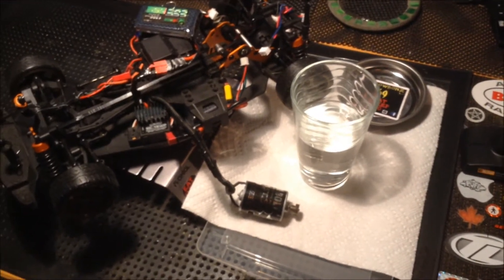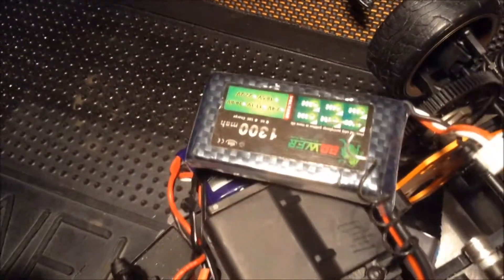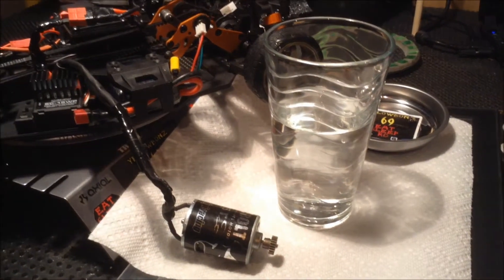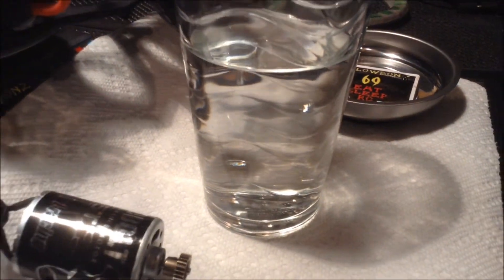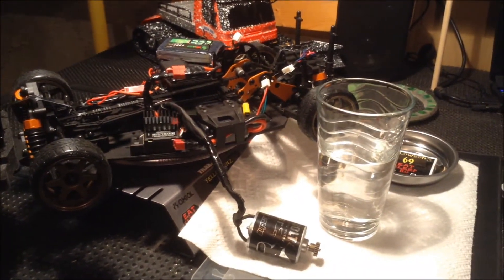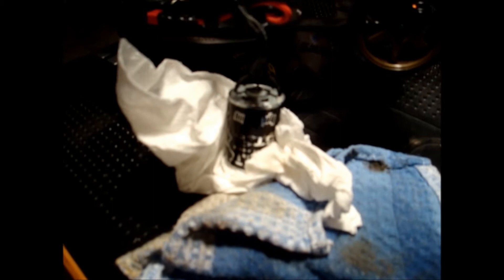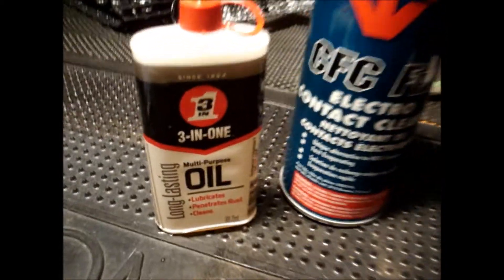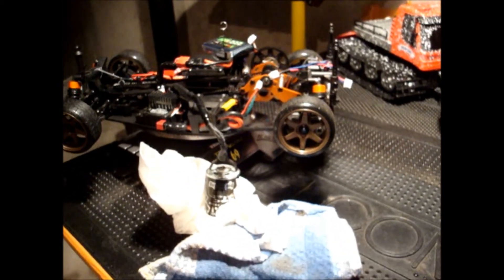Clean / Break In a Brushed Motor MOD 6 HPI Drift Camaro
Without hassle a simple brushed motor cleaning in a glass of water. Quick and Easy.